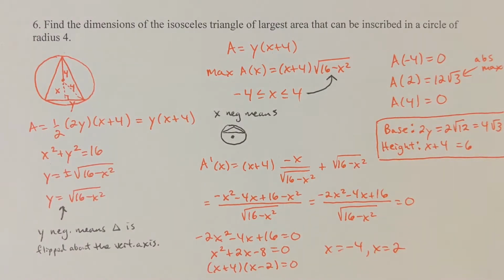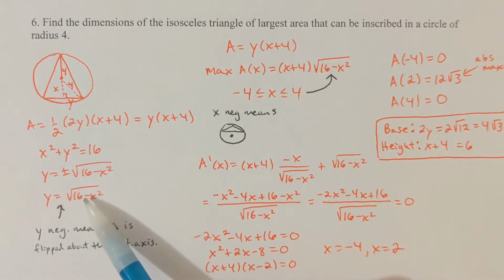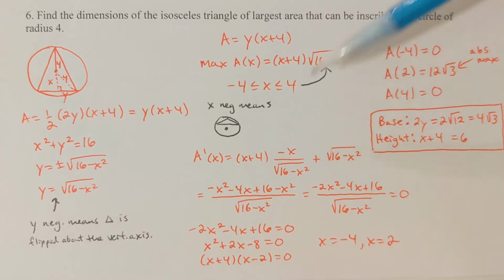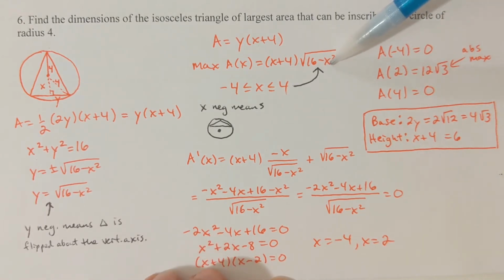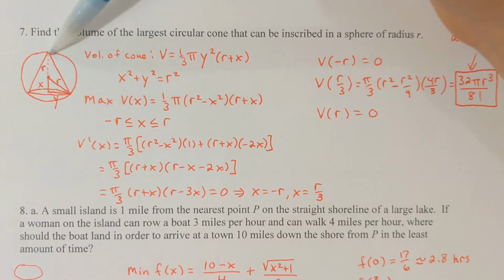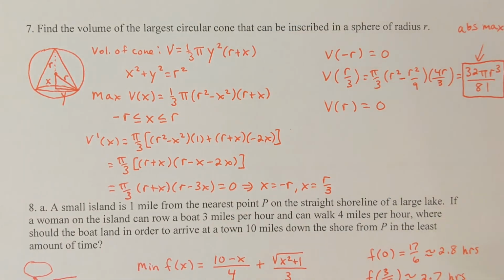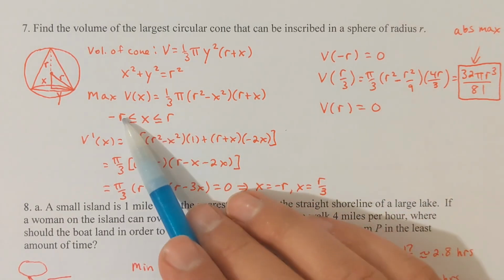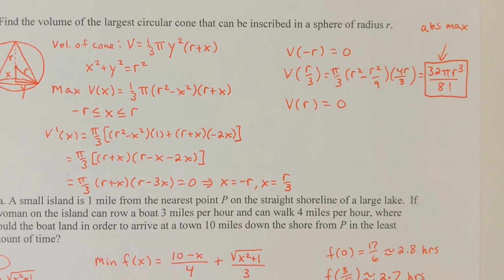Spielman 222 notes video #60